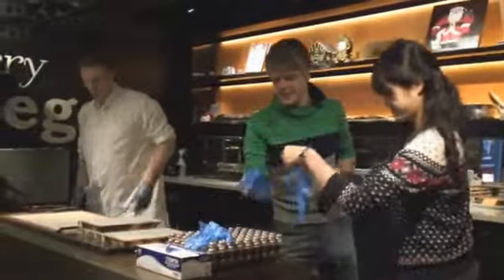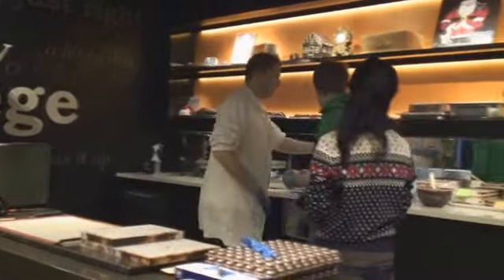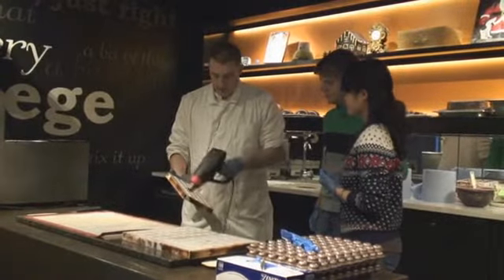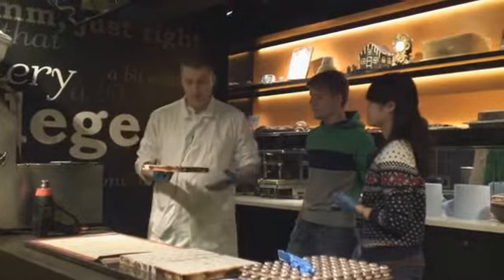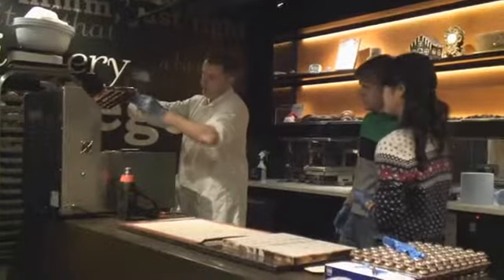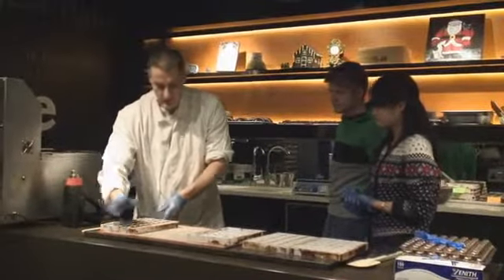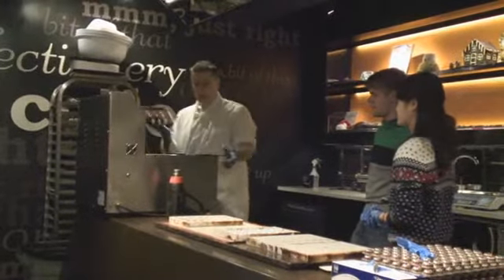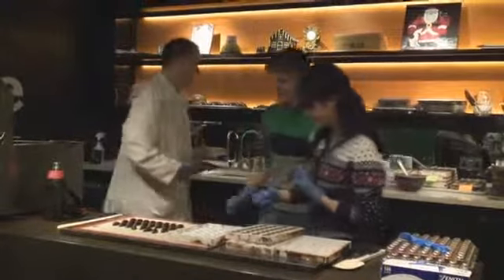Making Handmade chocolates at the Chocolate Experience York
Making handmade chocolates.
Two international students from the University of York get shown how to make handmade chocolates at York Chocolate Experience.